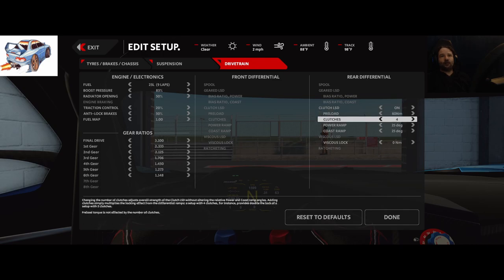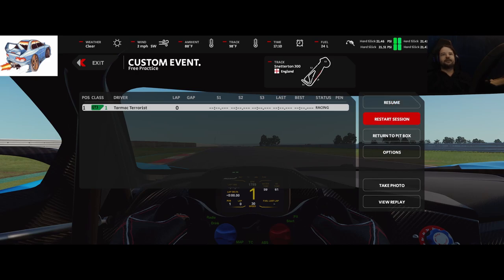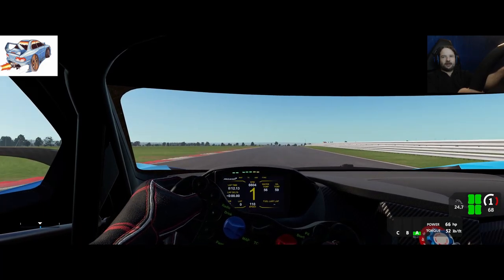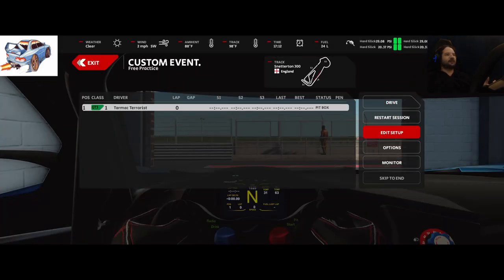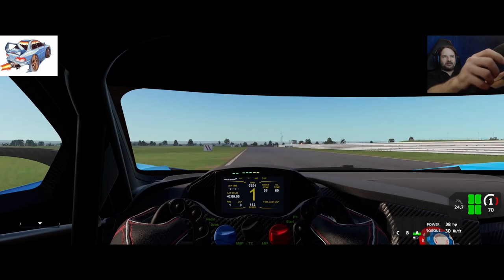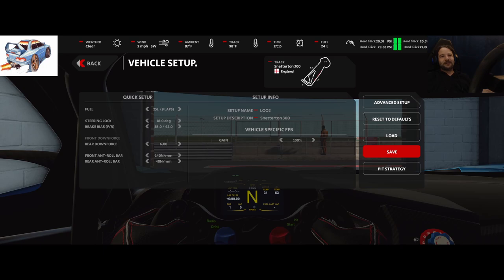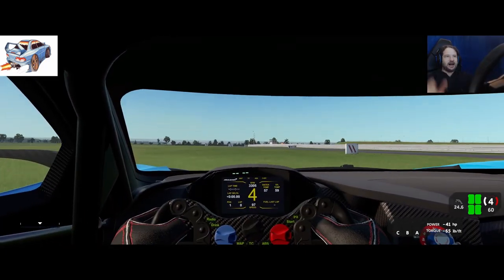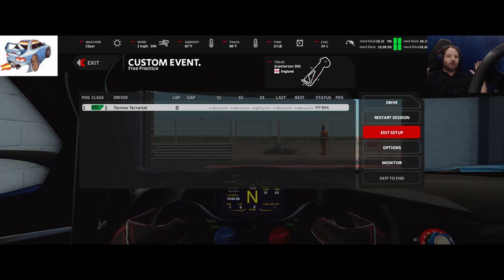Lift Off Oversteer In Automobilista 2??? Tonnes Of It??? PART 2!!!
Yup, it really exists!!! But this time, a more subtle example of it, hopefully!

My Rig:
FANATEC
CSL Pedals + Loadcell brake
Clubsport 2.5 Wheelbase
P1 Wheel
SQ V1.5 Shifter

COCKPIT
Next Level F-GT Racing frame
+ Pete's tactile seat cover

PC
Intel 9700F 4.7Ghz CPU
Nvidia RTX2070 Super 8G GPU
16G DD4 2666 RAM
1TB SSD

VR
Pimax 5k plus